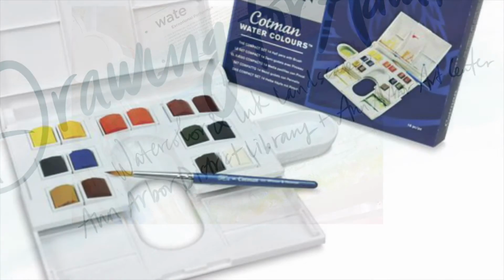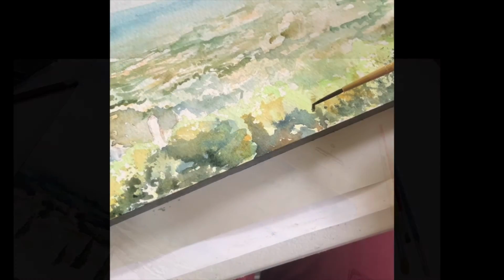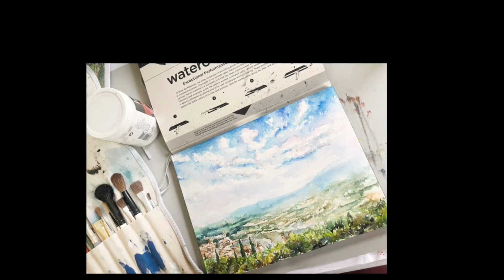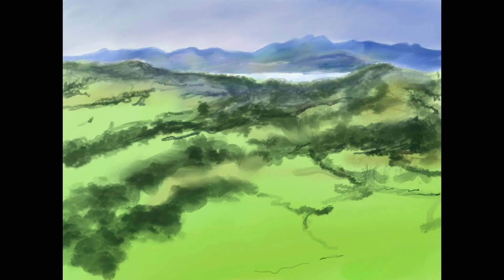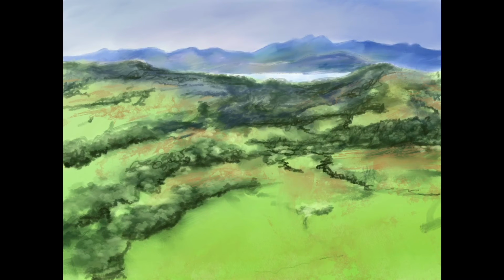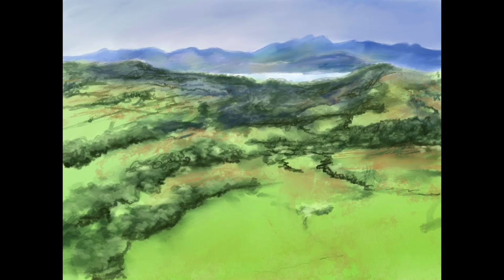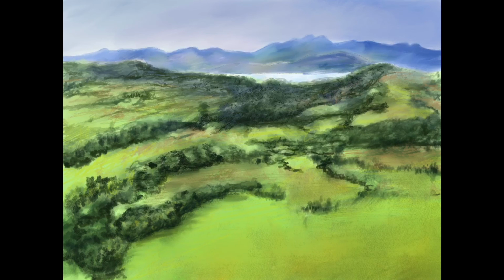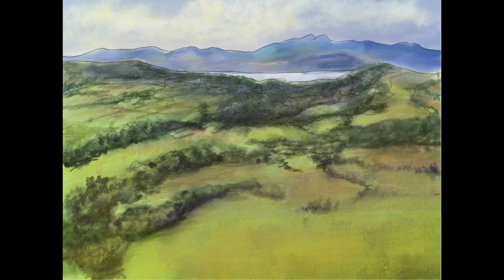Drawing for Adults | Ink & Watercolor: Landscapes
SUMMERGAME2020: MOPBRUSH Explore the incredible combination of watercolor and ink in this four part series as Payton exhibits various ways of using these materials. As you may have guessed, watercolors and ink pens would be great to use for this, but Payton will mention other great substitutions when applicable as well! Colored pencils or markers can be great alternative to pens! This week, the subject matter will be landscapes. You may even be inspired to step outside for this one!